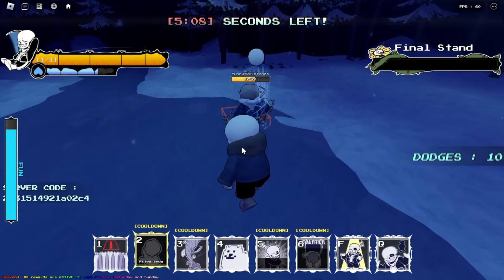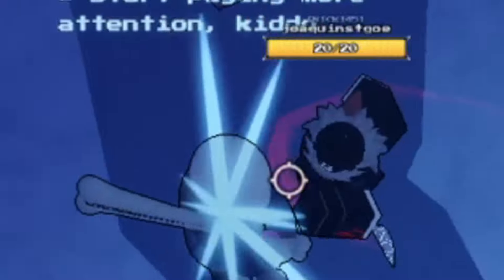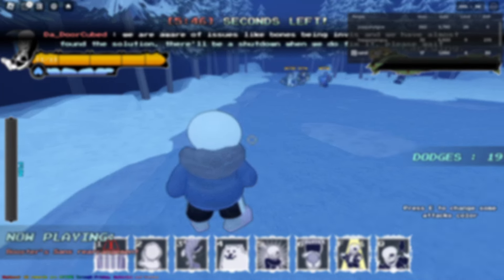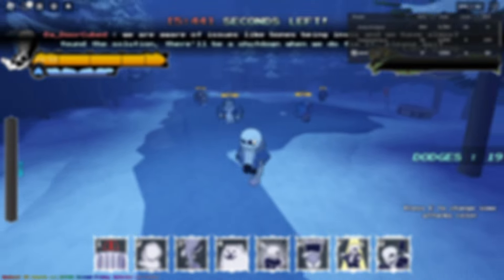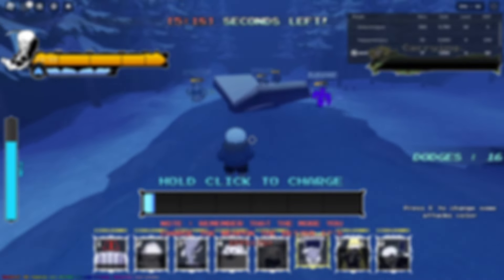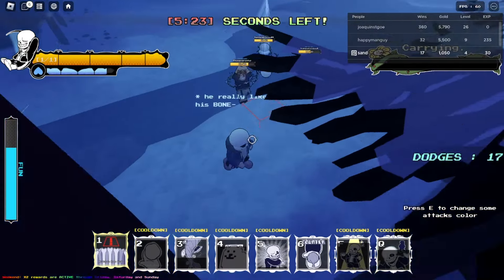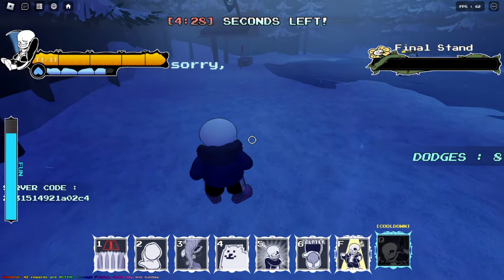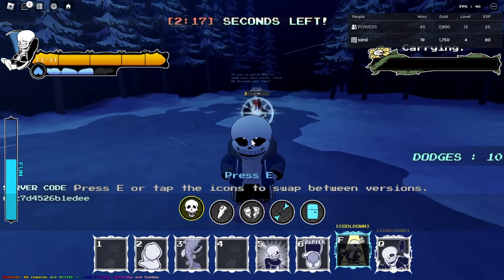How to Correctly Use Pacifist Sans [Undertale Final Showdown]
Also Thank you to @FreddyTheBlueGorrila  for peak thumbnail

This videos tells you about how to use pacifist sans and some tips and tricks and combos about pacifist sans